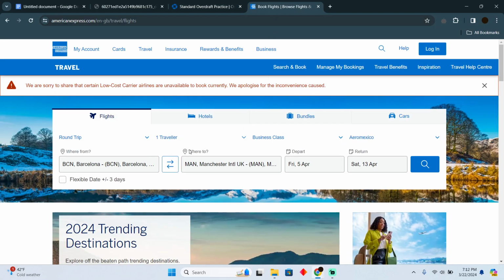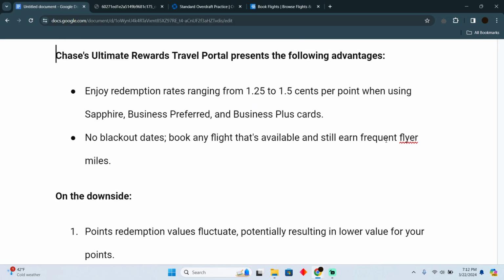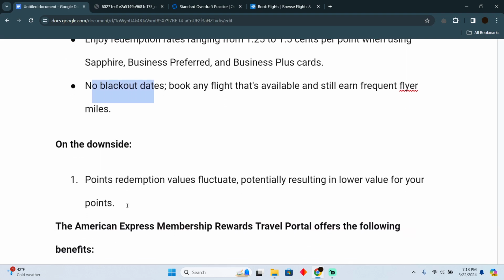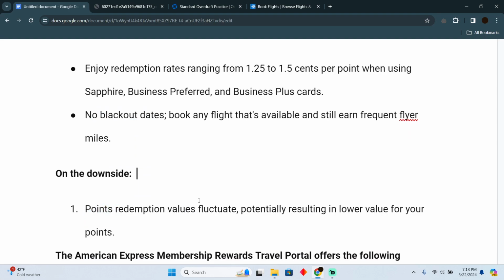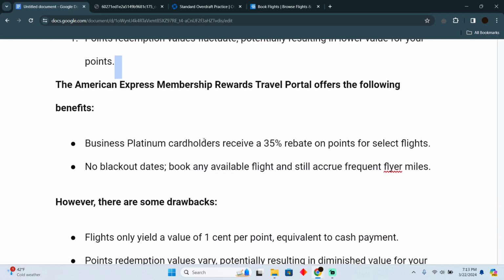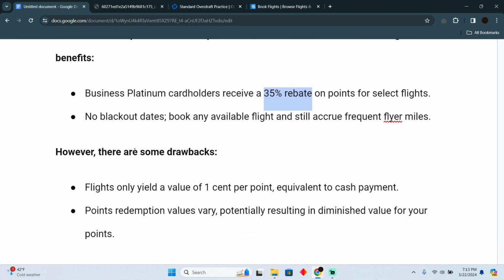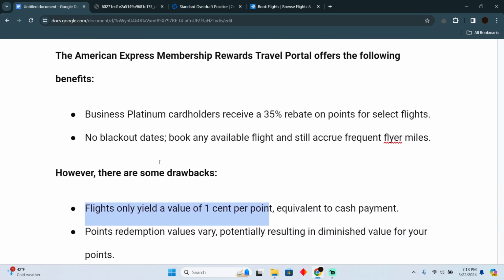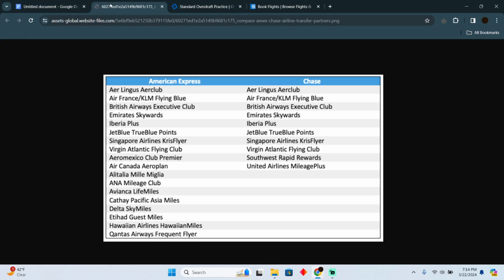CHASE VS AMEX TRAVEL PORTAL WHICH IS BETTER FOR TRAVELLING (2024) FULL GUIDE